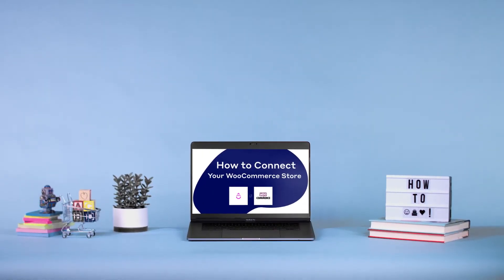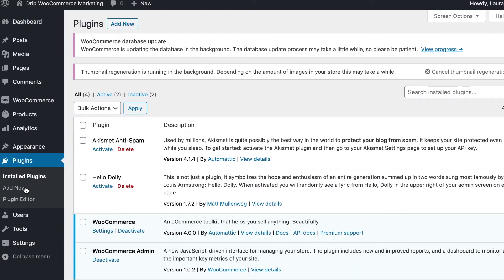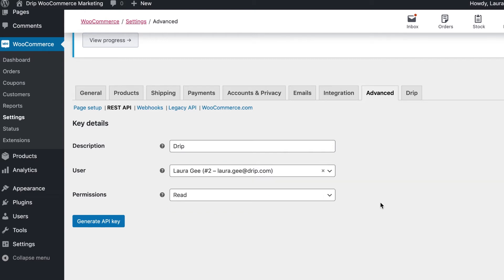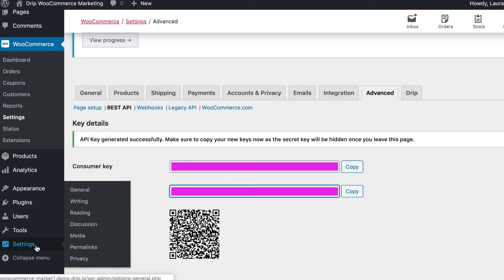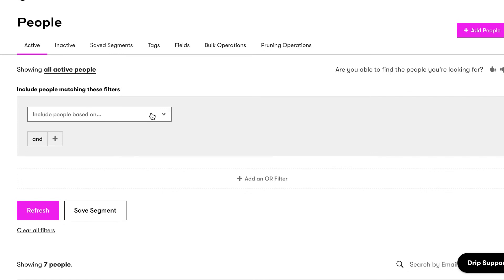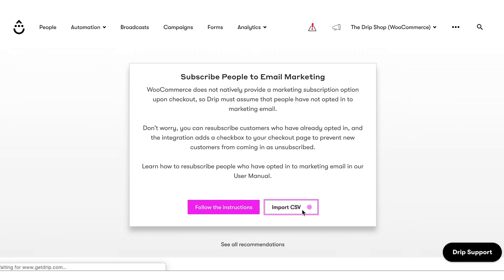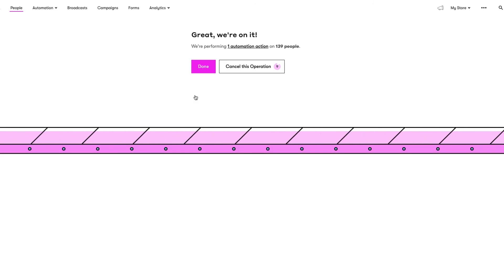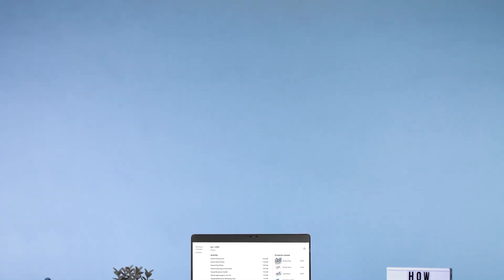How To Connect Your WooCommerce Store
WooCommerce is the world’s most customizable ecommerce platform, which means the pool of customer data is basically endless. Drip distills all that data and shows you how loyal your customers are and how that loyalty impacts your bottom line.

In this video, learn how to connect your WooCommerce store to Drip.